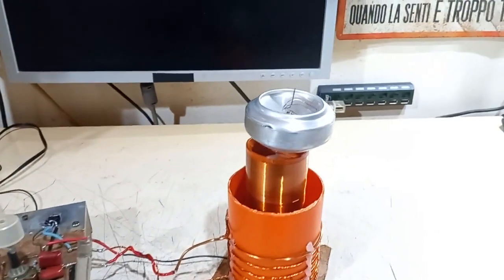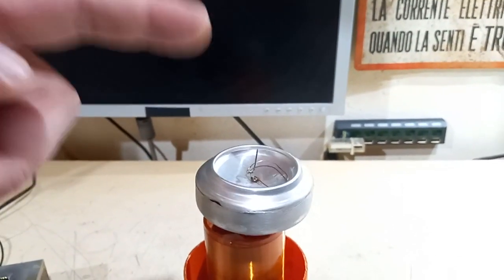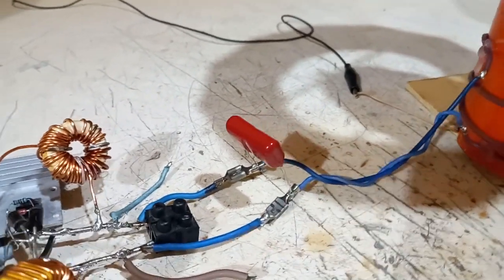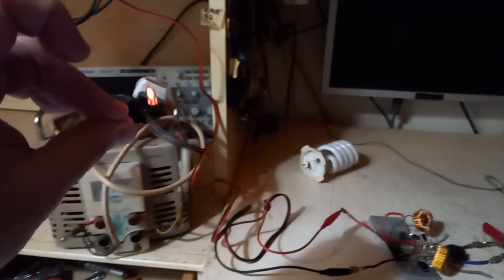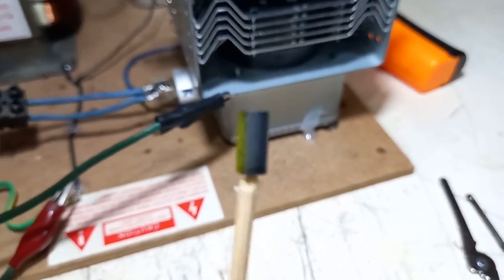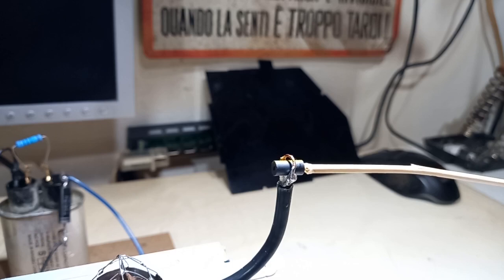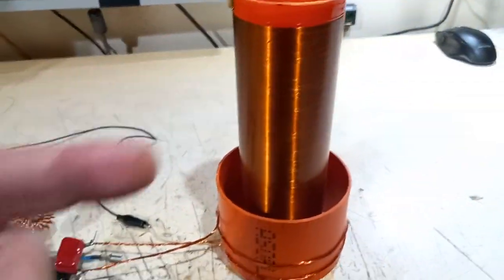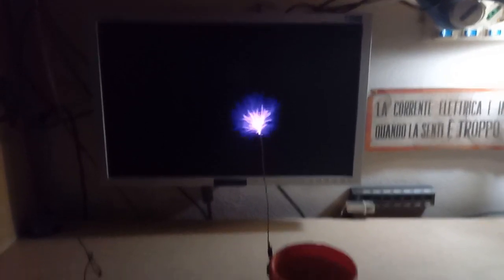HIGH VOLTAGE "Experiments" Megamix Vol. 8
0:00 ISSTC And Arduino Music
2:27 Crude ZVS SSTC
5:30 2.45GHz Induction Heater
9:53 Slightly Improved ZVS SSTC

God i hate musical tesla coils! don't expect more content about musical TC's unless it's something special, sorry :)